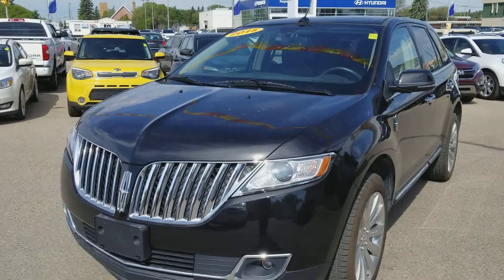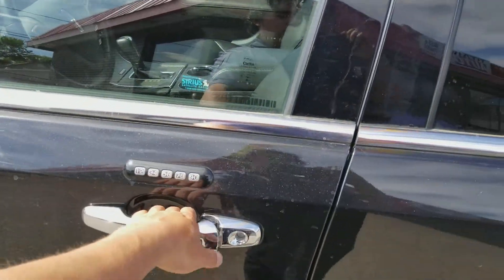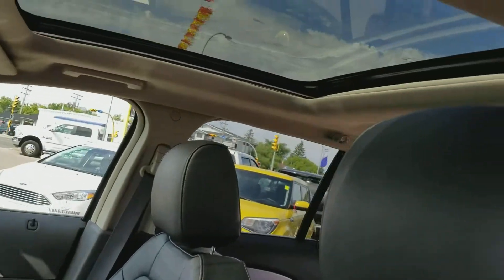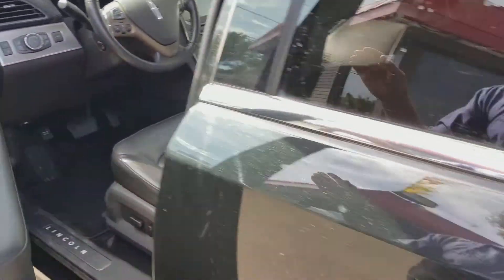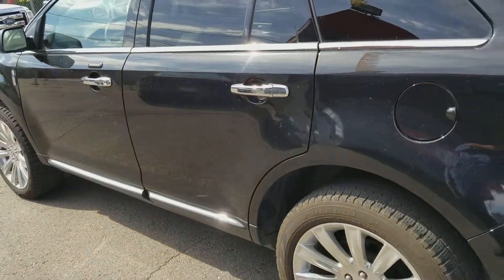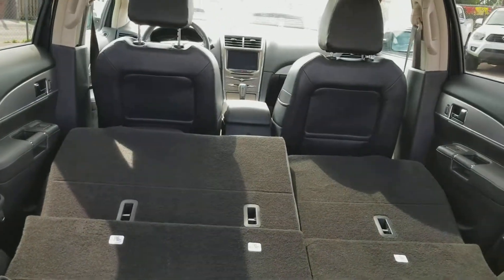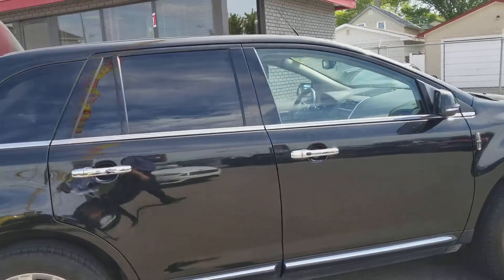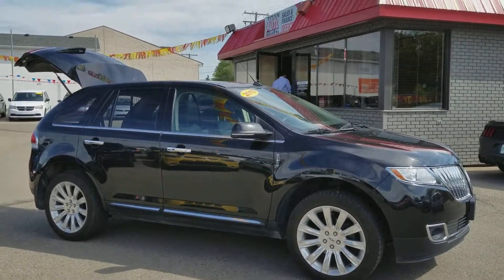Lincoln MKX Titan Automotive